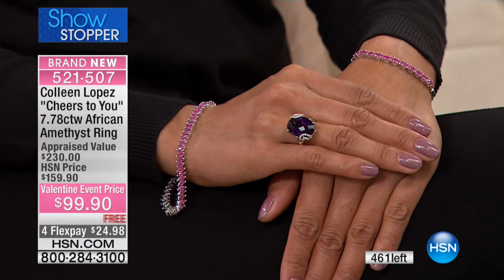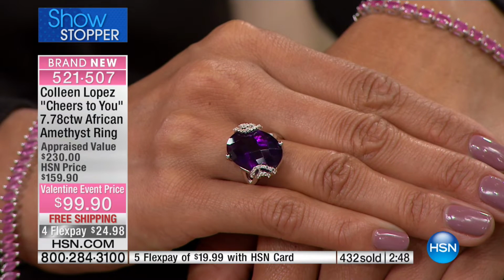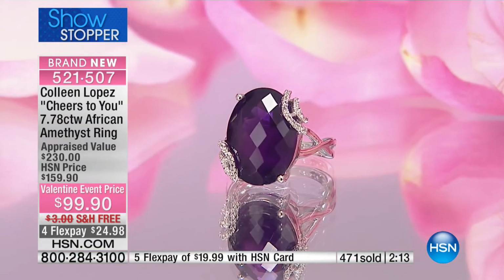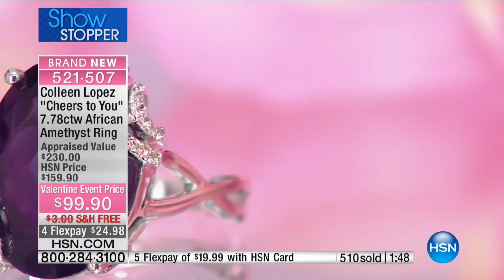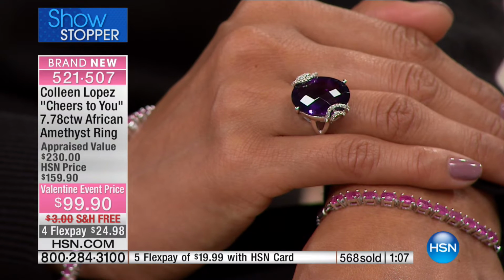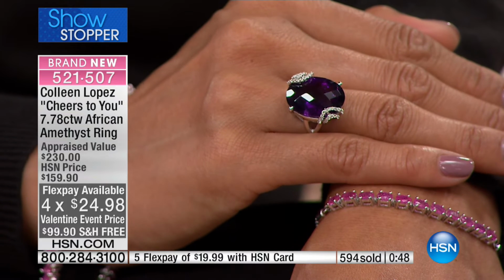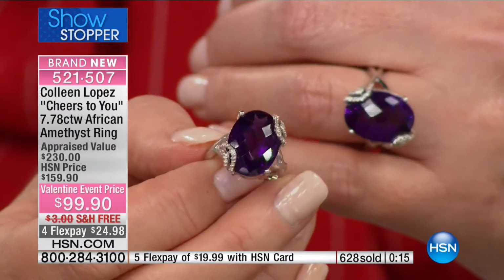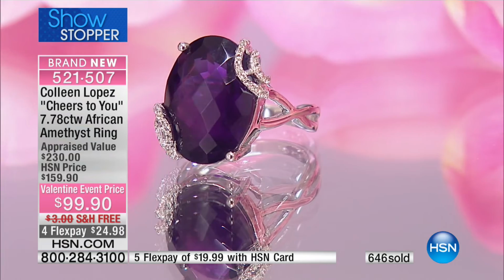Colleen Lopez 7.78ctw African Amethyst Topaz Ring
Colleen Lopez "Cheers to You" 7.78ctw African Amethyst Solitaire and White Topaz Sterling Silver Ring
You're the queen of your castle, so it's only fitting you have jewelry to match. With a...